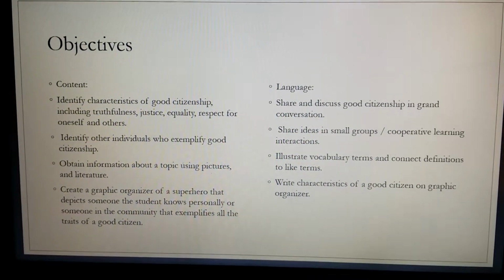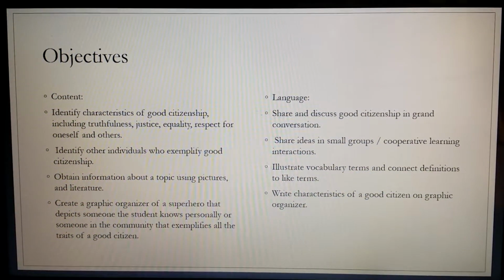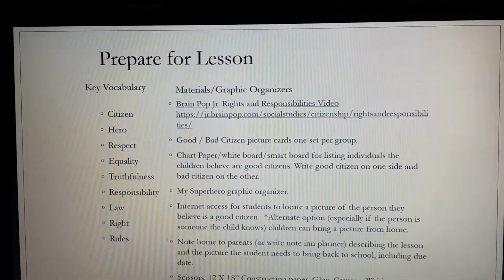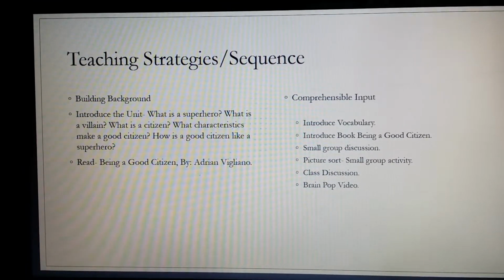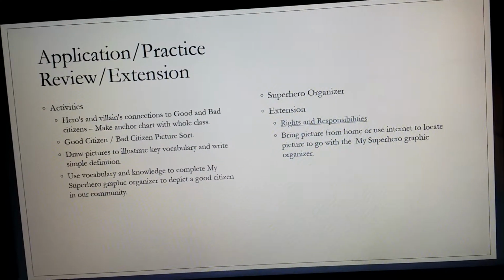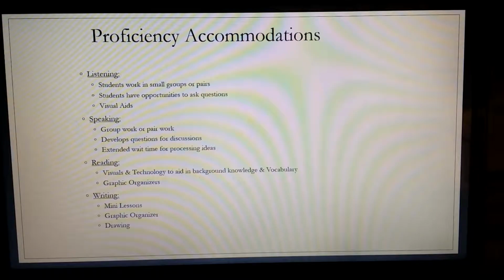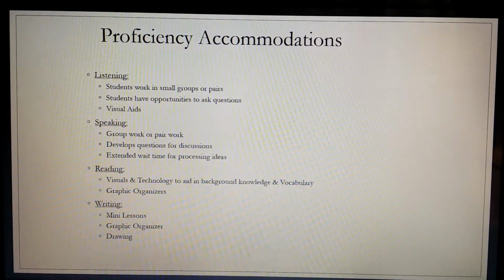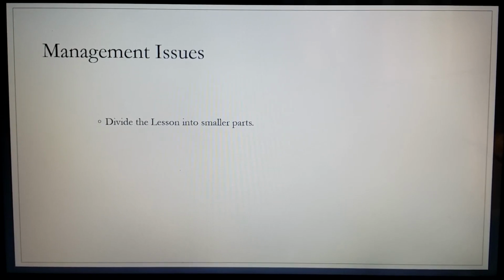EDBE THEMATIC UNIT LESSON PLAN 1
Superhero Social Studies Lesson Plan